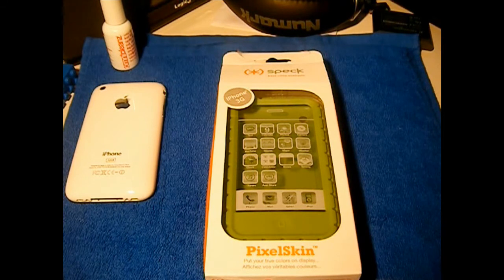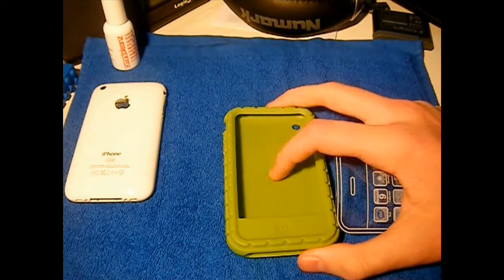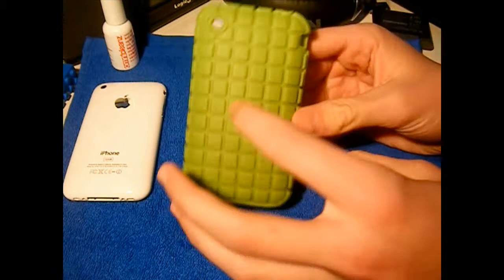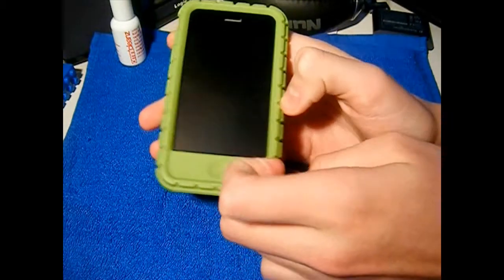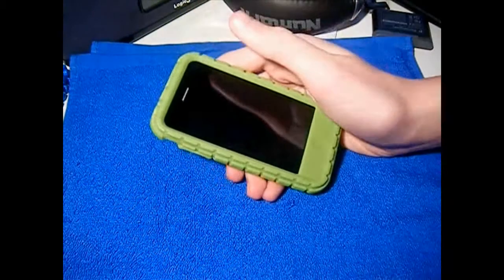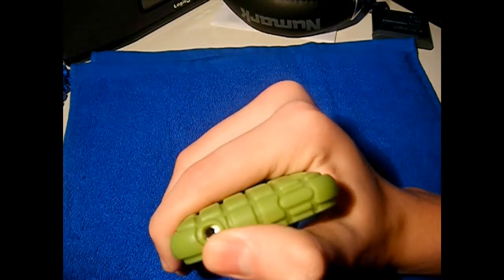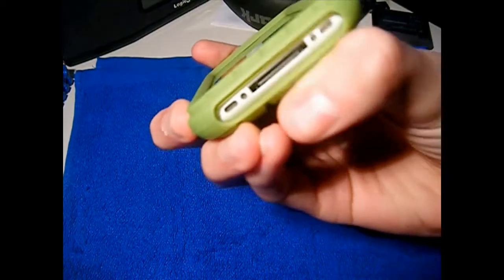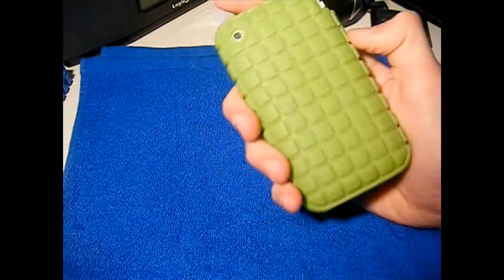Speck PixelSkin Case Review For iPhone 3G | 3Gs !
A very nice silicon case, however; this isn't any silicon case, its a very thick and tough one and will definitely protect your device from drop and shock. It can comes in 7 different colours and can be purchased for a price of $24.99 in the U.S or £15 in the U.K on their